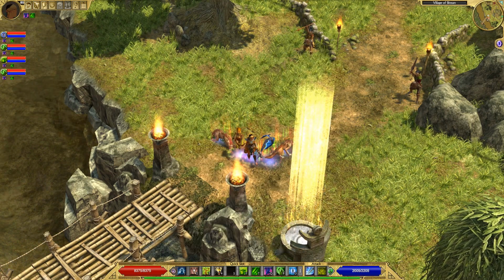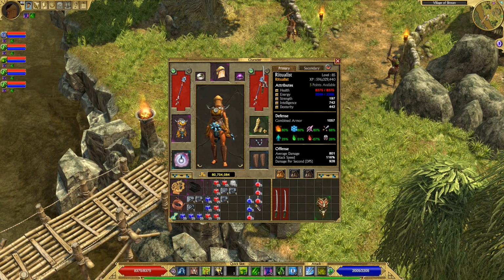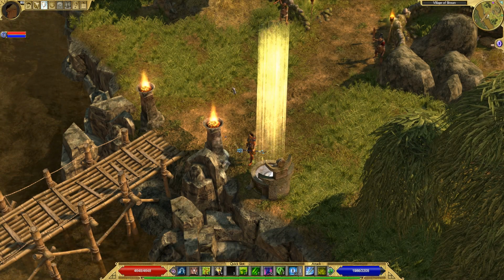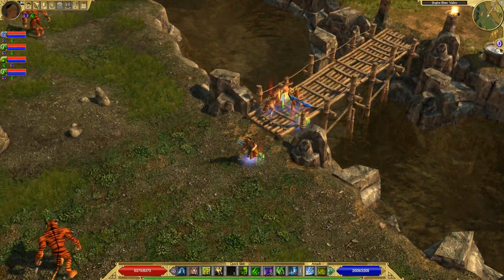Titan Quest - Sabertooth (Act 3) Monster Infrequent Farming Guide